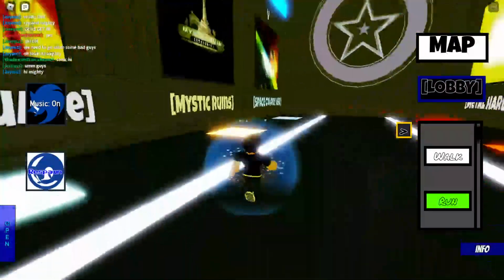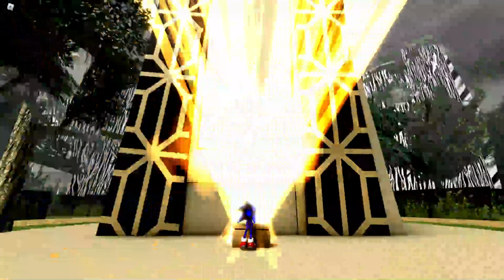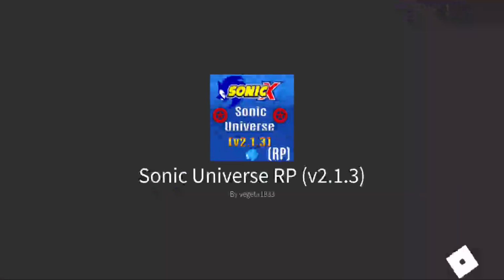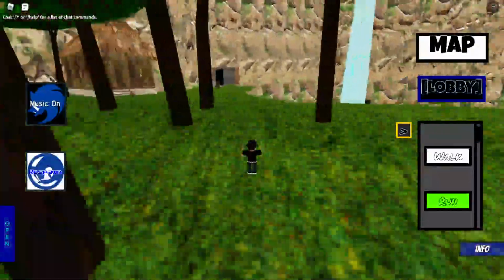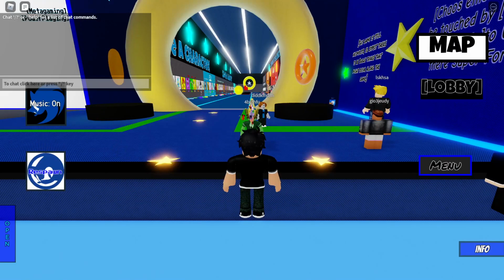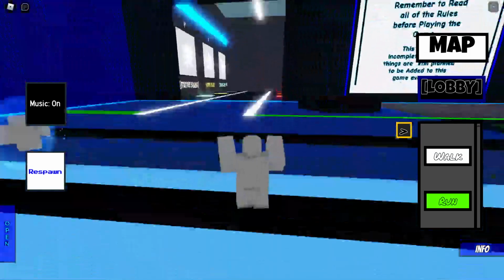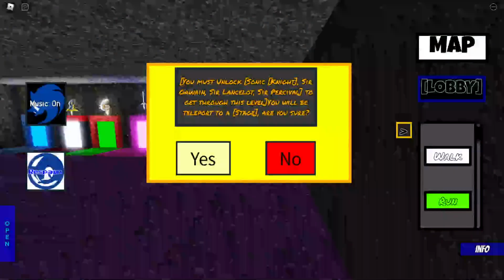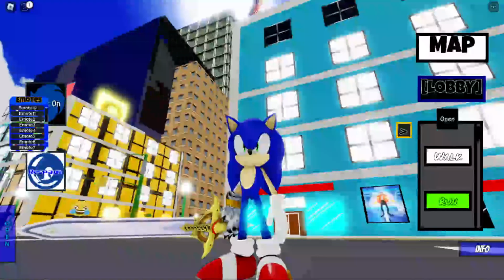Sonic Universe RP Update (How to get black knight characters) // read desc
Sadly I could have edited this video but shotcut (my video editor) decided not to work so sorry if it's a little plain